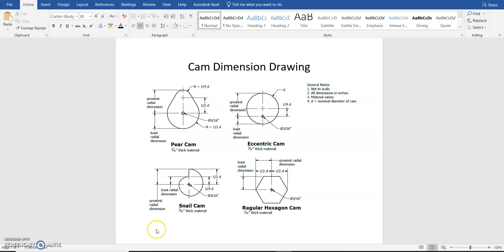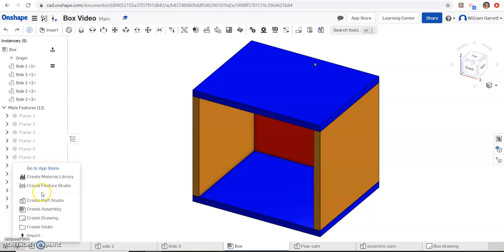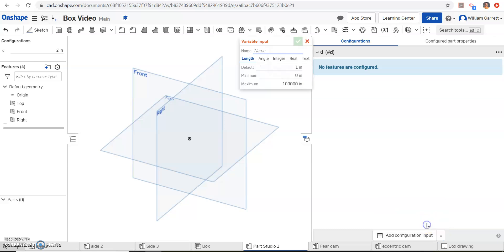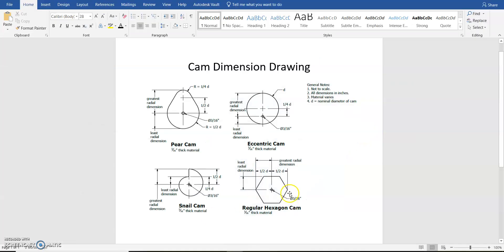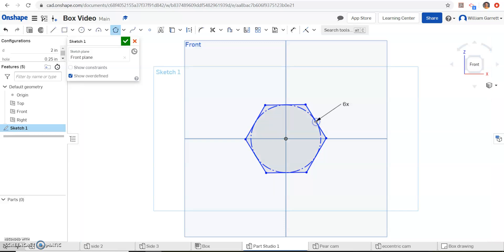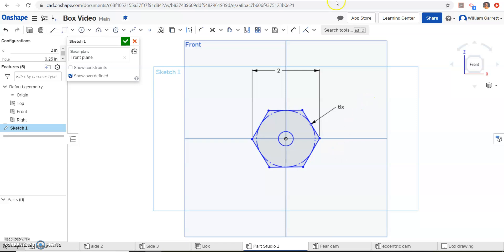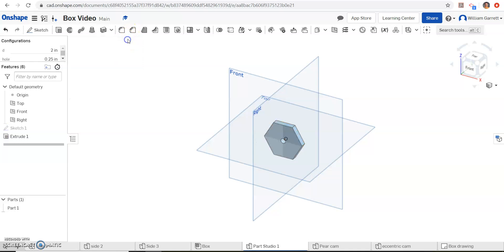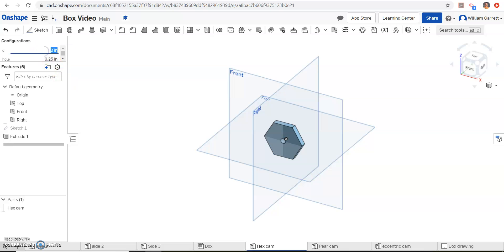Hex cam using Onshape with parametric values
Creating a hex cam with Onshape using parametric values.